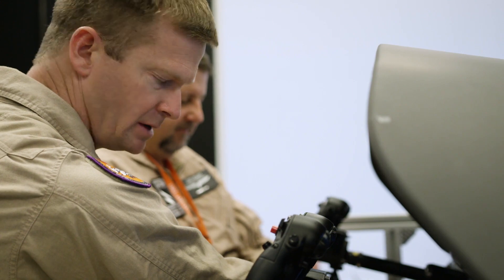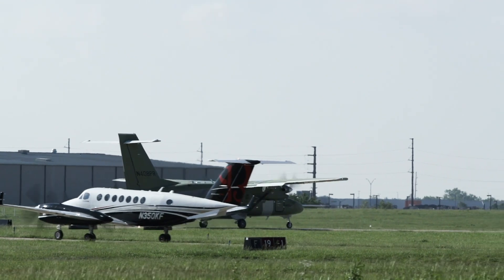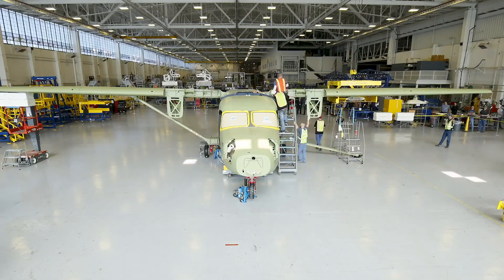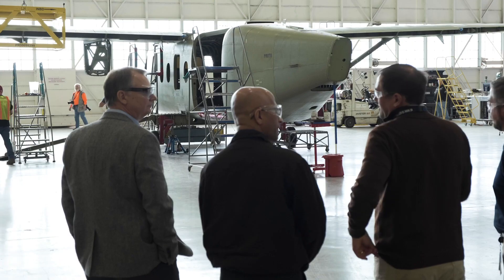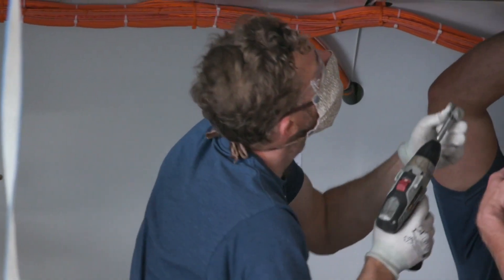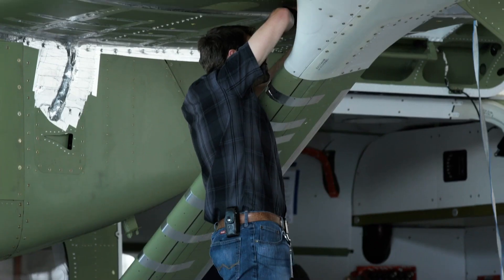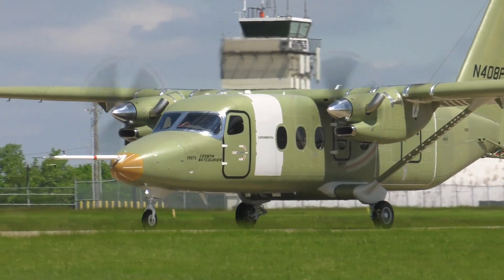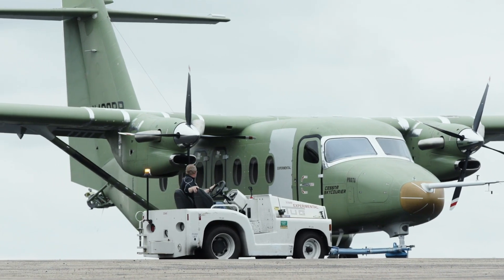Cessna 408 SkyCourier совершил первый полет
Стартовым клиентом на этот вариант является американский экспресс-перевозчик грузов и почты FedEx, разместивший заказ на 50 машин с опционом еще на 50. SkyCourier — самый большой в линейке турбопропов Cessna — будет предлагаться в грузовой, пассажирской и версии "комби".